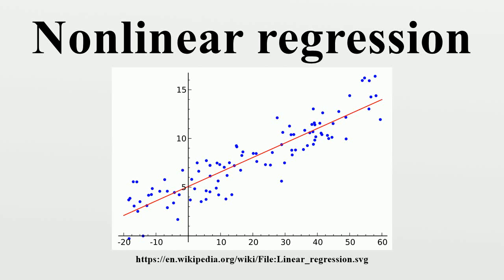Nonlinear regression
In statistics, nonlinear regression is a form of regression analysis in which observational data are modeled by a function which is a nonlinear combination of the model parameters and depends on one or more independent variables.The data are fitted by a method of successive approximations.

Image-Copyright-Info
Image is in public domain
Author-Info:   Sewaqu
Image-Copyright-Info